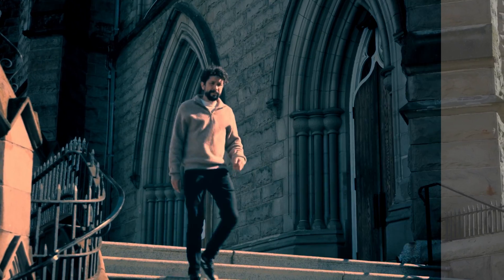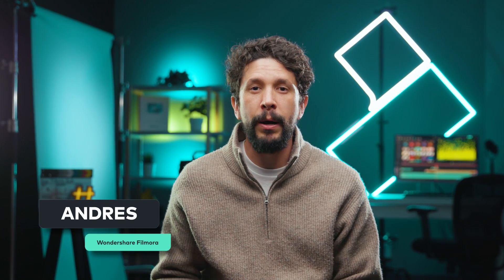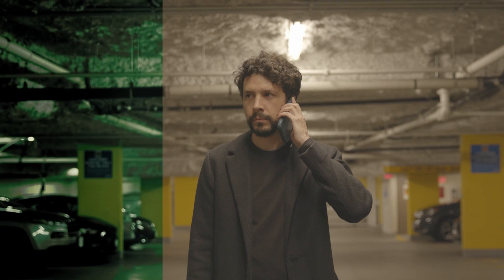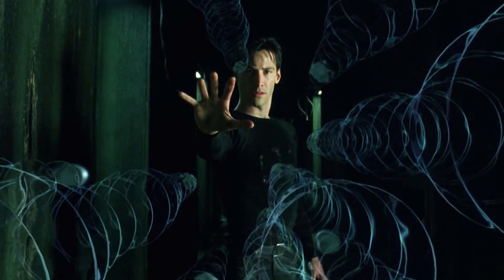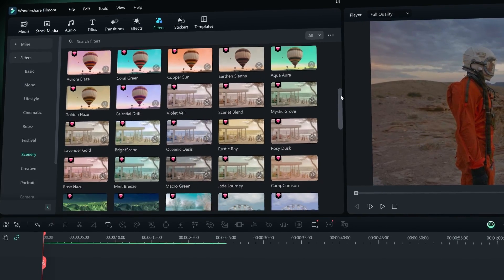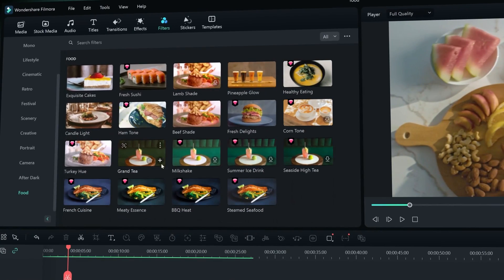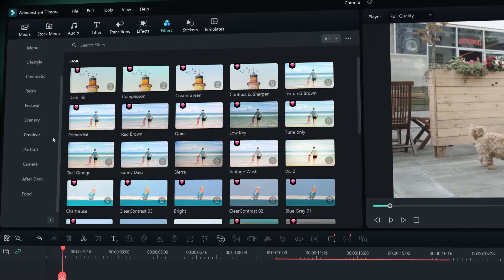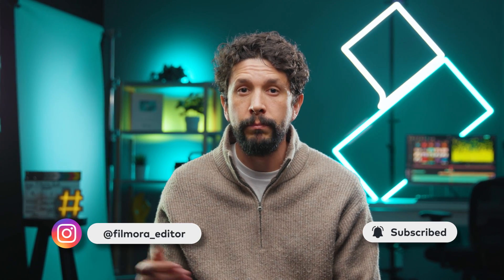NEW AI-Powered LUTs Did THIS to My Video! 🔥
Elevate your video editing game with the new Filmora AI feature - AI-powered LUTs! These LUTs designed to simplify color grading and bring cinematic quality to your projects. Whether you're aiming to immerse your audience in the enchanting world of Hogwarts, inject the vibrant energy of La La Land into your vlogs, or cultivate a warm and vivid ambiance, our new AI LUTs have you covered. In this video, Andres will guide you through the process of transforming your videos with Filmora's cutting-edge AI-powered LUTs, adding a layer of professionalism and creativity easily. Ready to revolutionize your video editing projects? These LUTs are the key to unlocking your creative potential.

0:00 Introduction
1:14 Matrix inspired LUT
1:55 LaLaLand inspired color grading
2:37 How to find the perfect LUT

We want to see what you create so share your videos in the comment section with the tags